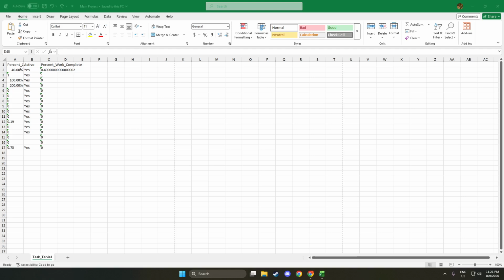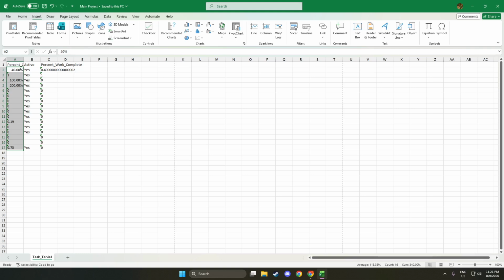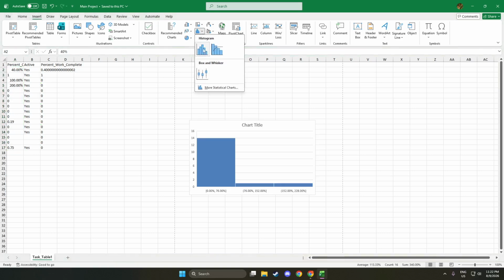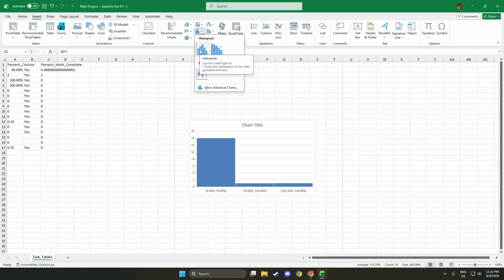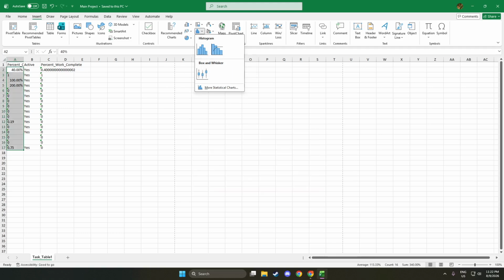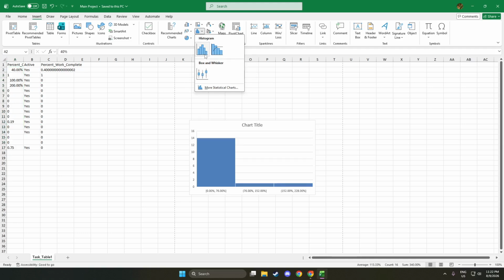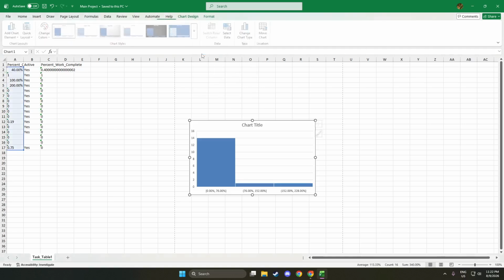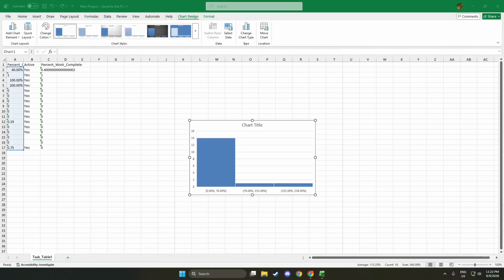How to Create a Histogram in Excel [2026 Full Guide]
How to Create a Histogram in Excel

Learn how to create a histogram in Excel with clear, step-by-step instructions. We'll guide you through the process on your own spreadsheet, from data entry to the final chart.

In this tutorial, you'll discover how to create a histogram in Excel by entering your data into a single column and using the Insert tab to find the Statistic Chart options. We'll show you exactly where to click to generate a histogram that visually represents your data distribution. This video ensures you understand each step, including selecting your data and inserting the chart, so you can confidently create your own histograms in Excel.

⏱️ Chapters
0:00 Intro
0:37 Select all numbers
1:07 Click Insert tab
1:27 Click Insert Statistic Chart
1:49 Click Histogram
2:07 View created histogram
2:36 Recap